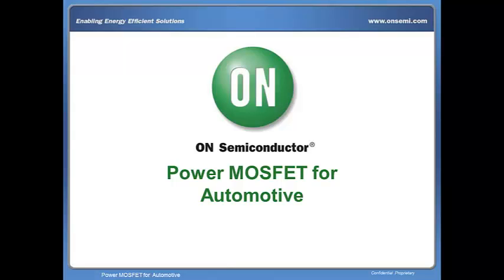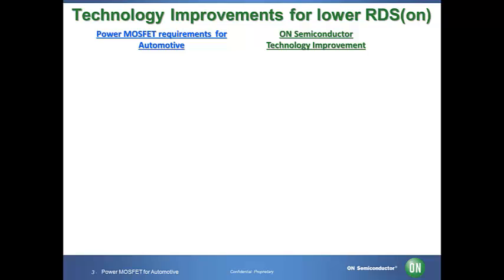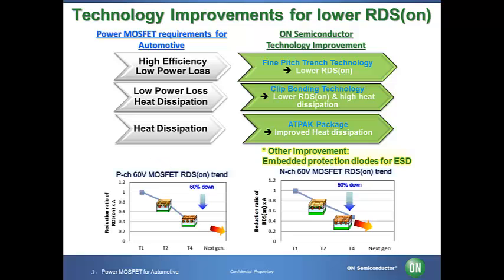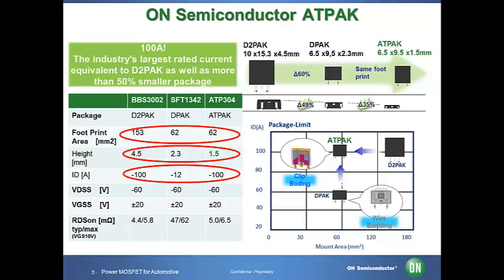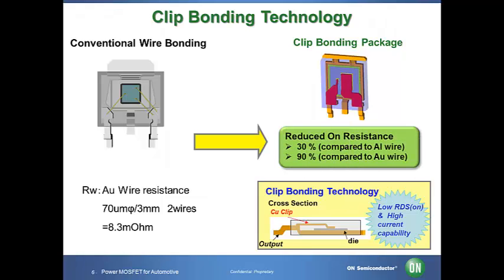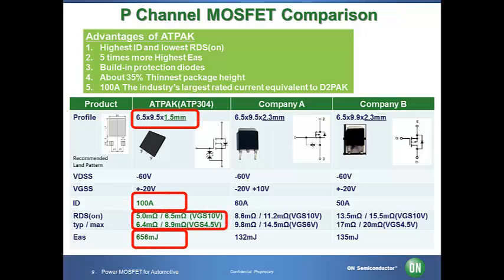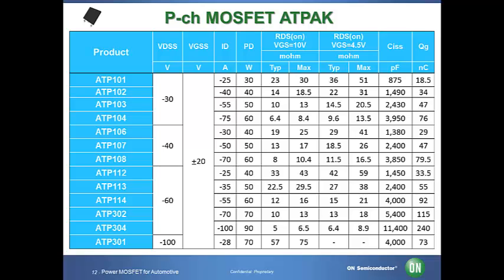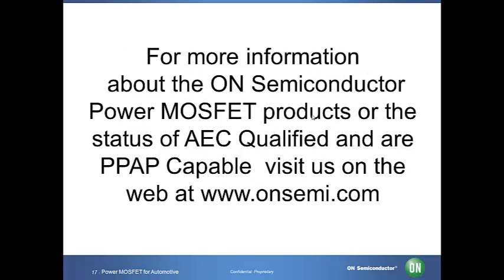Cutting Edge Power MOSFET Solutions for Automotive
ON Semiconductor introduced cutting edge ATPAK package Power MOSFET solution for automotive applications. This tutorial will explain requirements for automotive design and how ON Semiconductor's ATPAK package Power MOSFET would help to solve the design problems.